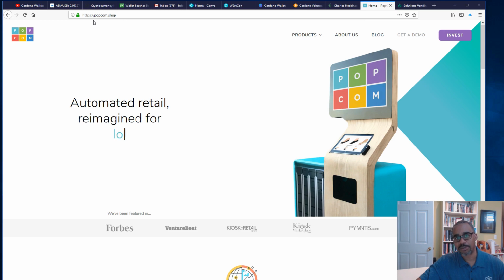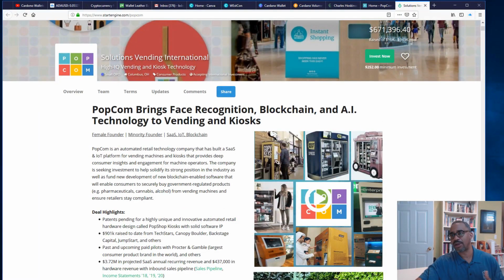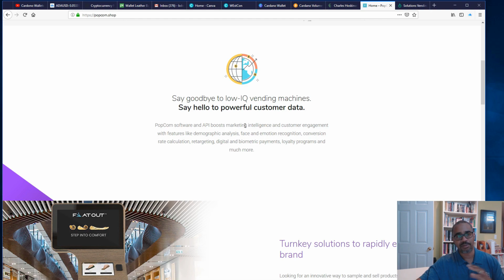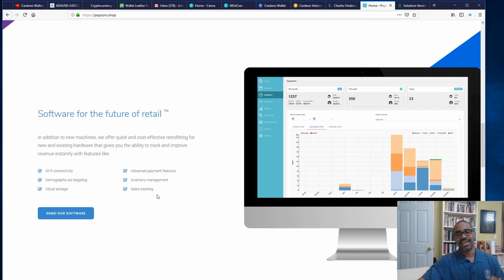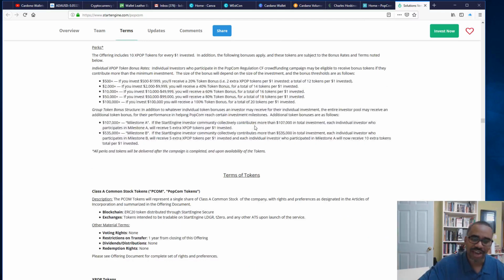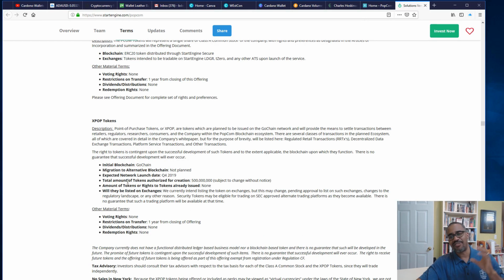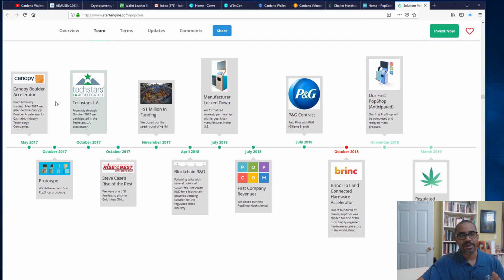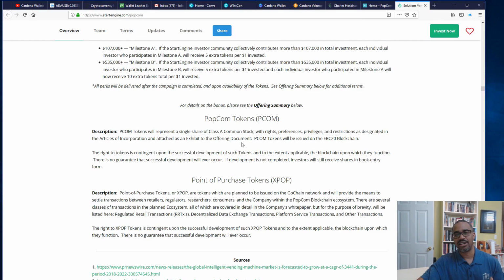Ground Floor Opportunity? (2019)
In today's video, I speak about a rare opportunity to join a potentially large market disruptor.  How big? Tune in to find out...

Preferred Hardware Wallet
Ledger Nano S